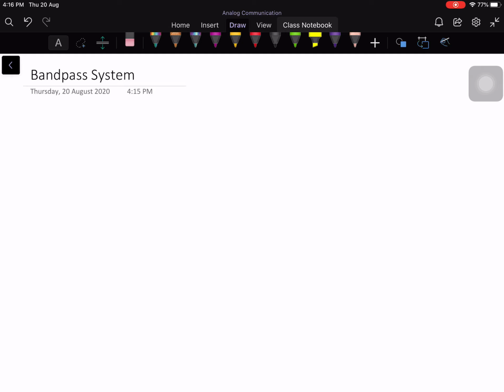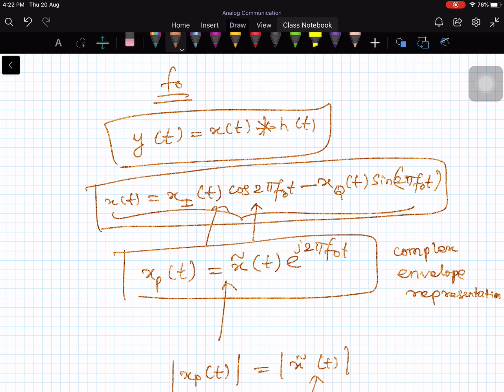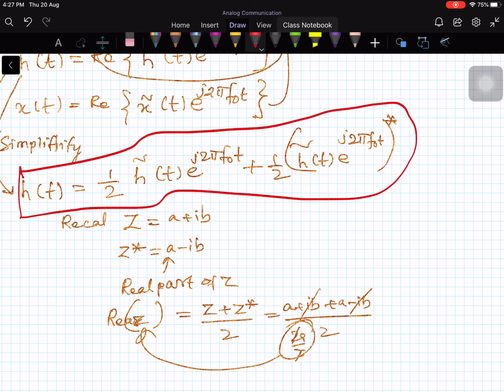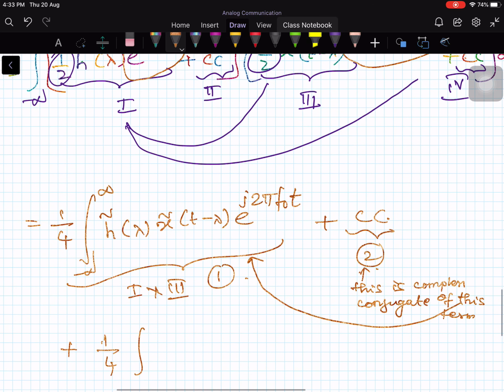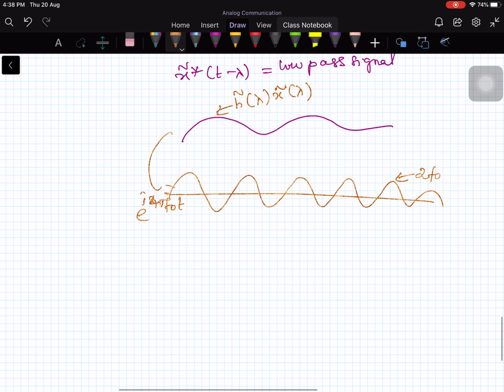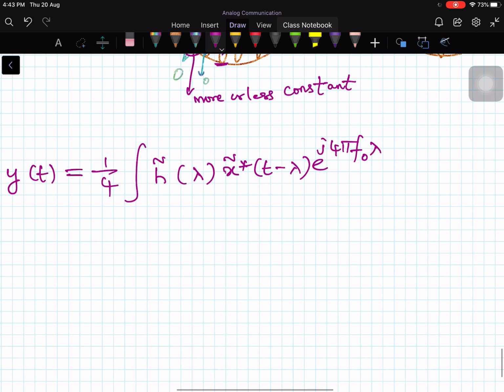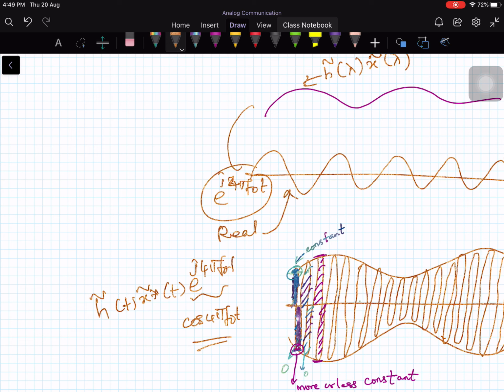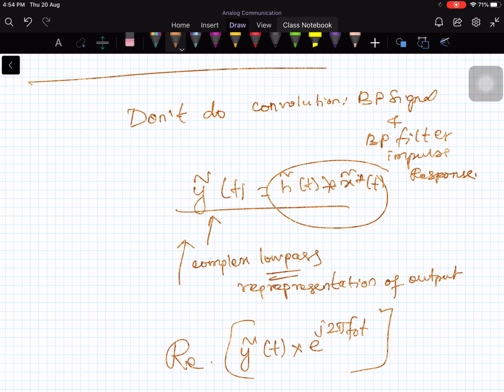05b. Bandpass system